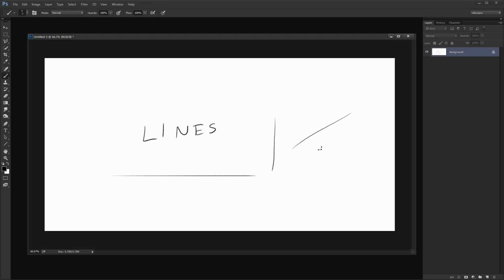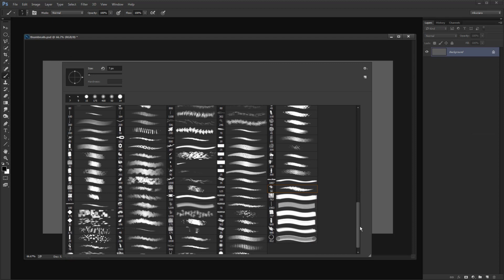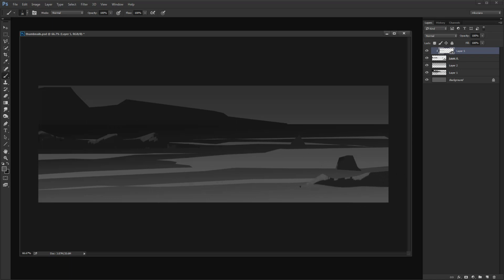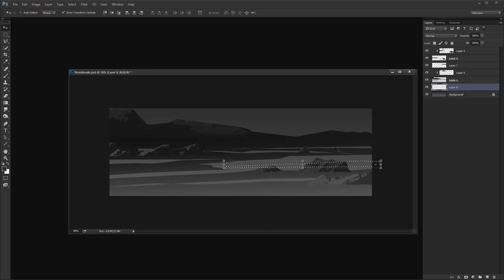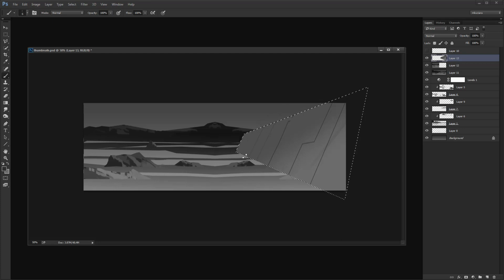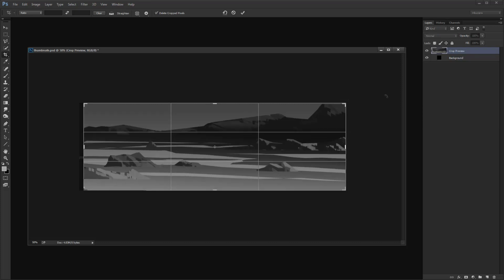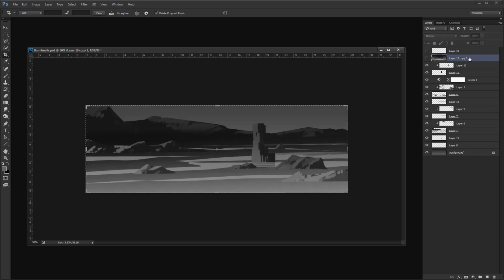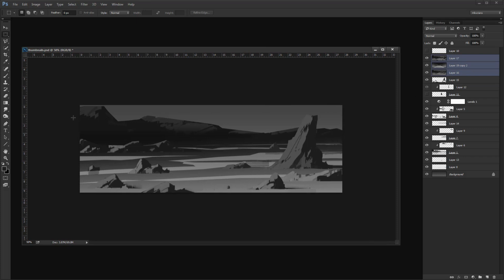ENV intro composition 1